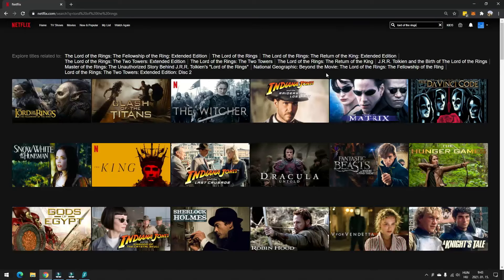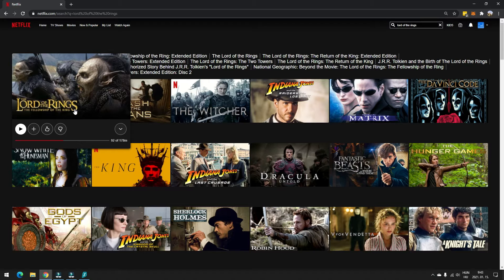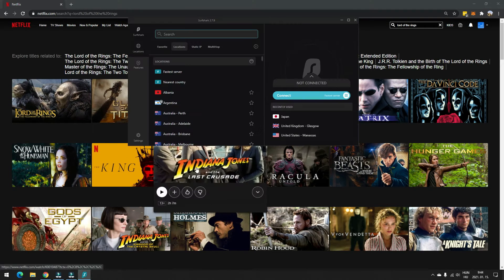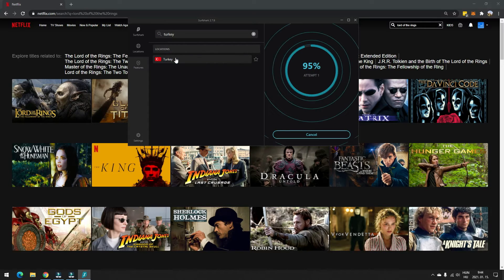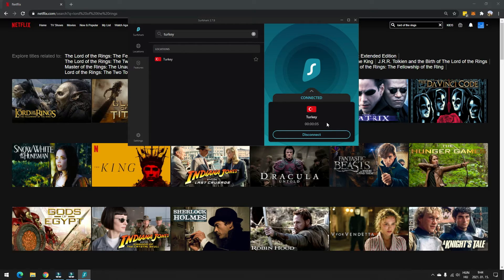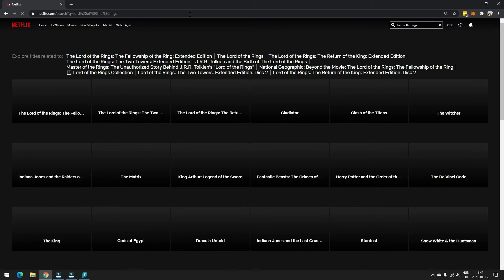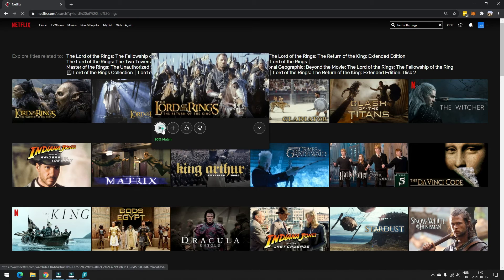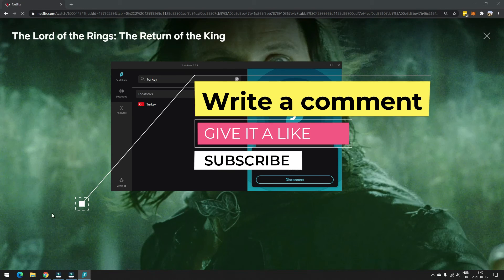How to stream all The Lord of the Rings movies on Netflix?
Would you like to stream the three The Lord of the Rings movies directed by Peter Jackson on Netflix? How can it be done? Where? Is it possible? Yes!

The three movies in the Lord of the Rings series are:
- The Fellowship of the Ring (2001)
- The Two Towers (2002)
- The Return of the King (2003)

All three movies are fantastic, but I think my personal favorite has got to be the last due to the action, the battles and everything. The most boring (which still was fantastic), was The Two Towers.

These are some of the most epic movies ever made, so if you haven't seen them yet, or if you would like to stream them all over again, go ahead and watch the three movies in the Lord of the Rings series on Netflix straight away!

If you have any comments or questions, please use the comment field and I will do my best to help!